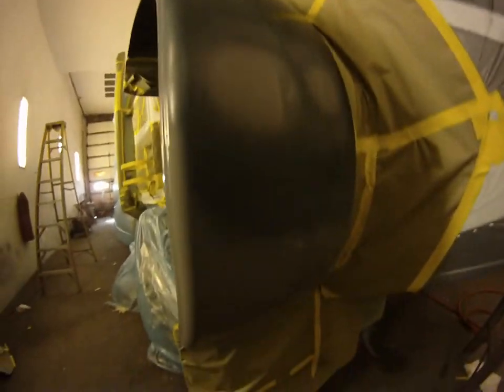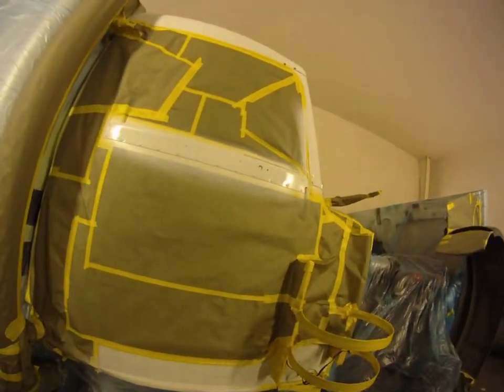time to paint 2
spraying some sealer, next blending in some color.